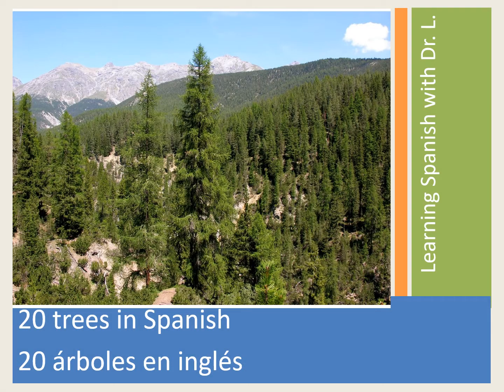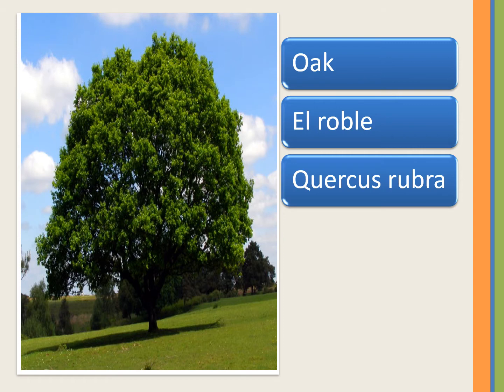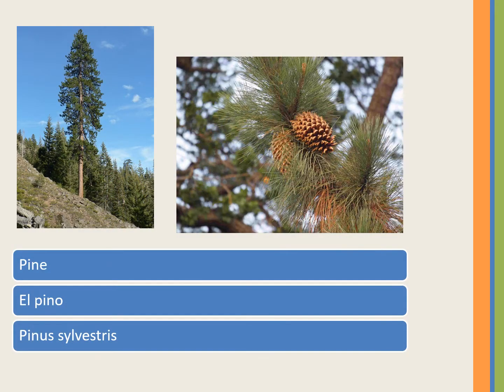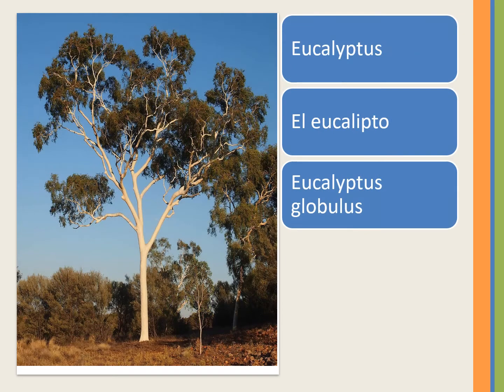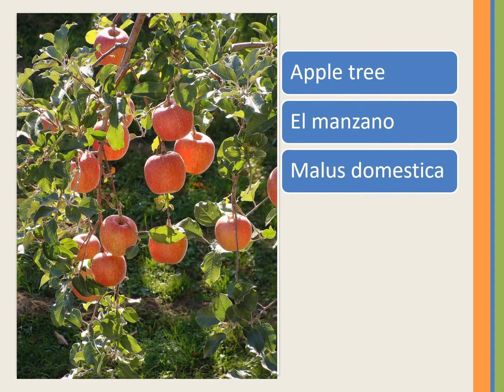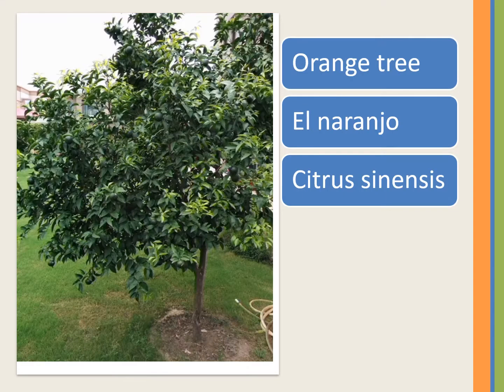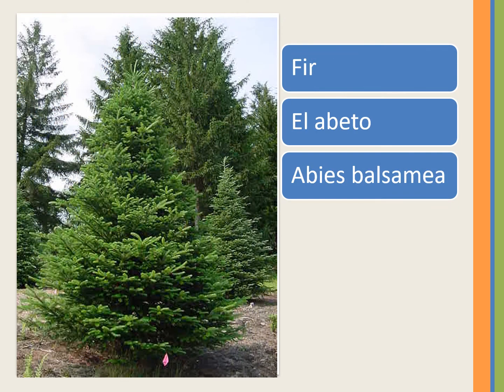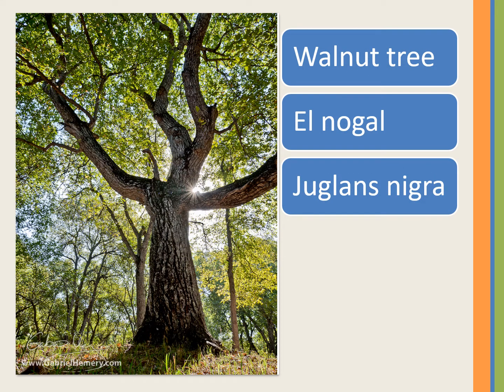Learn 20 Types of Trees in English, Spanish, and Scientific Names in Four Minutes!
Learn 20 tree names in English, Spanish, and scientific genus and species in under four minutes. Aprende los nombres de 20 árboles en inglés, español, y de ciencia, dentro de cuatro minutos. Learning Spanish with Dr. L.